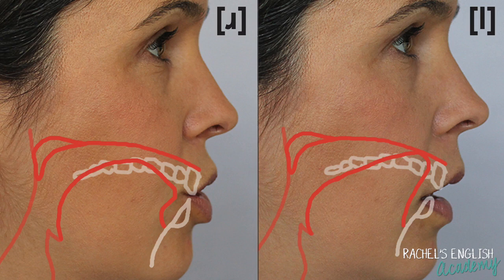R vs L Comparison